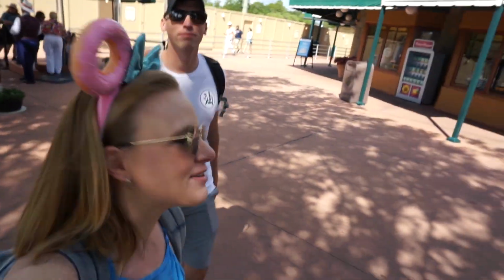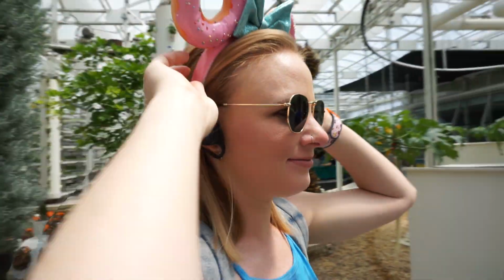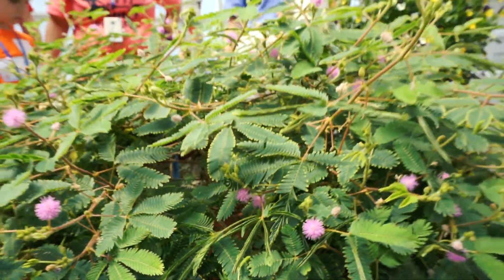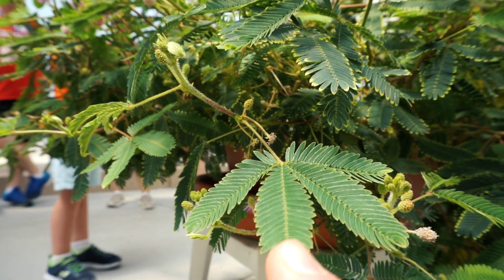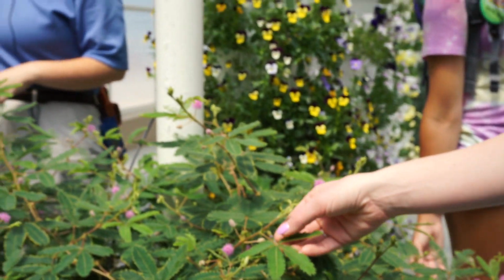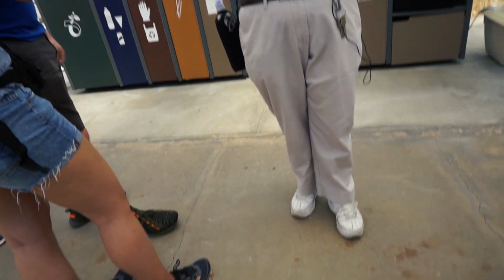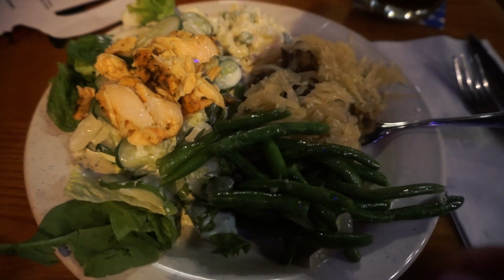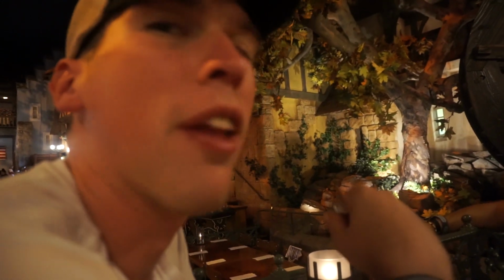BACKSTAGE at Epcot's Behind the Seeds Tour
Have you ever wondered what it would be like to go behind the scenes at Walt Disney World?? If your answer is “"Yes! then follow along with us as we go on the “Behind The Seeds” tour in Epcot! This tour takes you behind the scenes of the ride “Living With The Land.” It was so fun learning all about the fruits and vegetables grown right in Epcot, and then used throughout the four parks! We would highly recommend this tour for anyone with a knack for "herbology.”